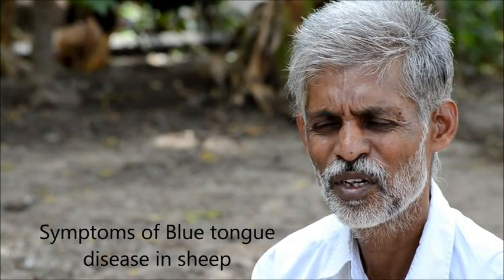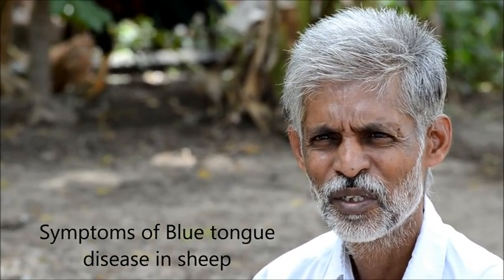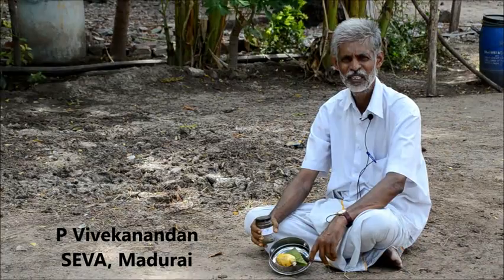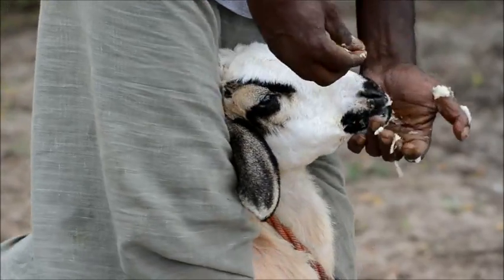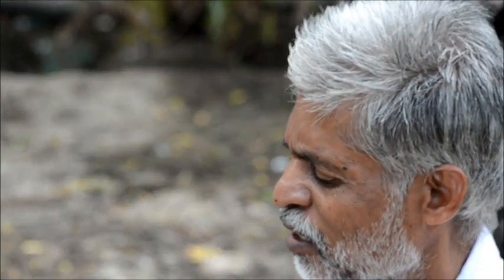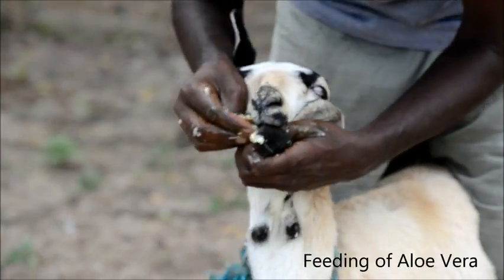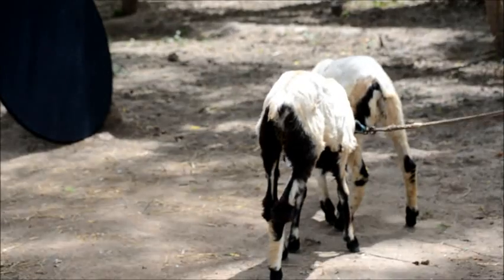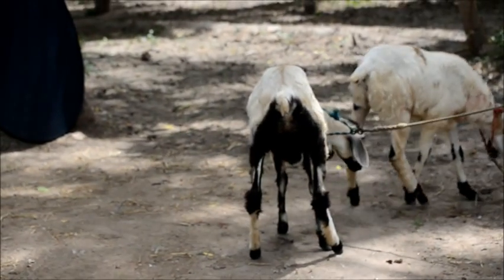Blue tongue disease treatment in sheep using Aloe vera